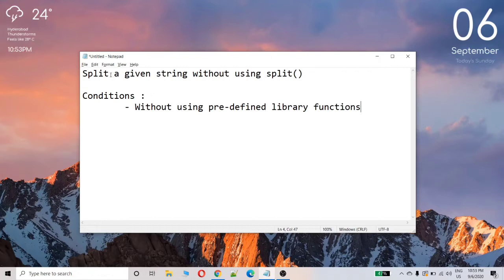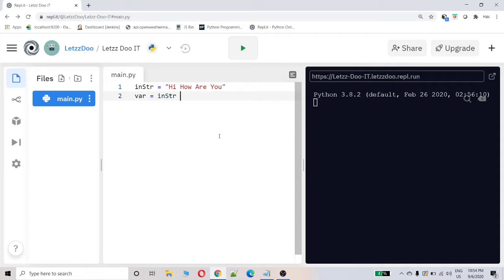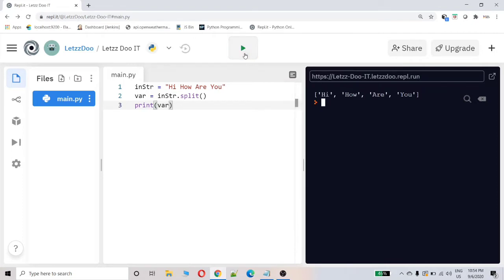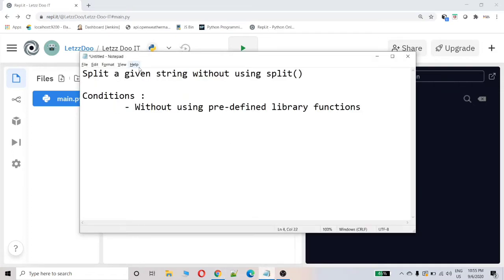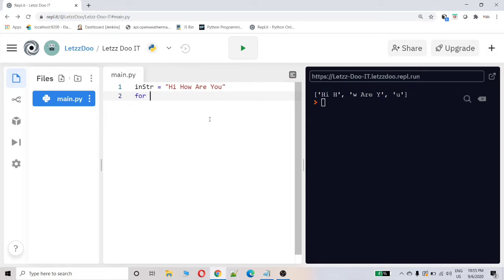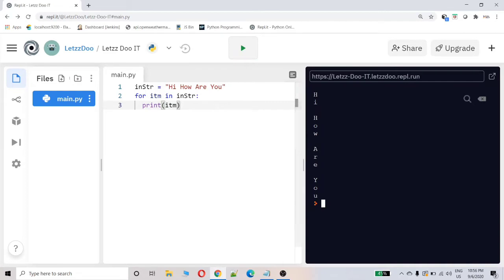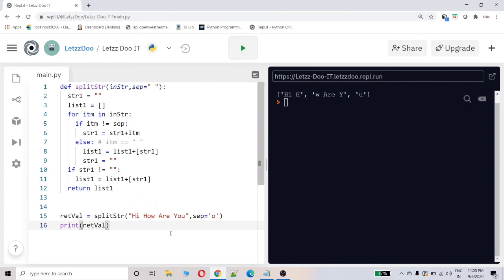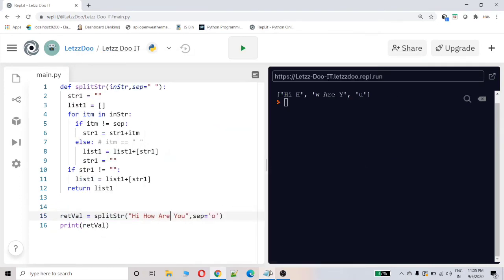Python : Split a given string without using split()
Python program to split a given string without using split()

Conditions :
 - Without using pre-defined library functions